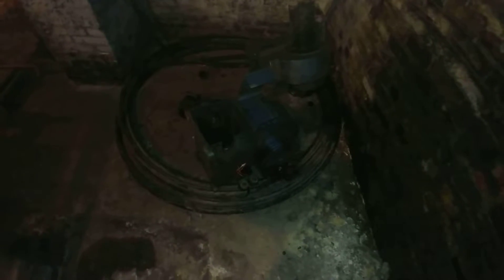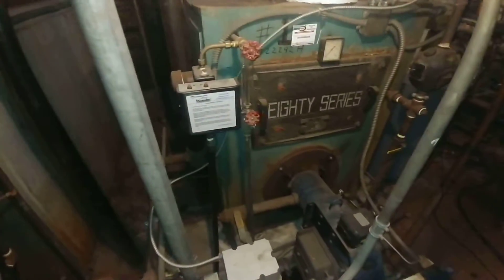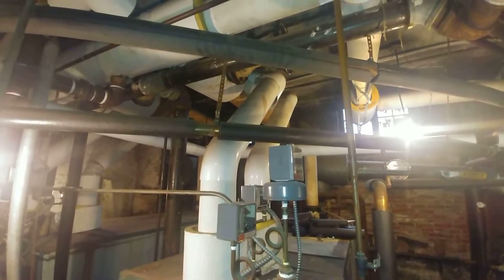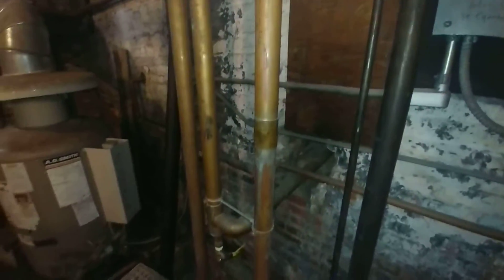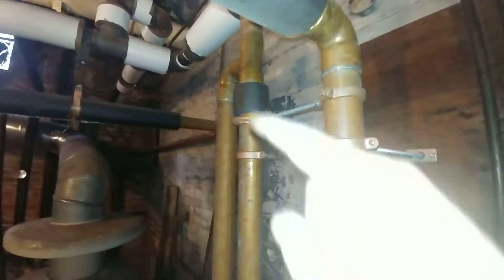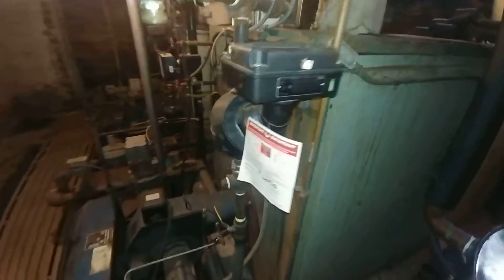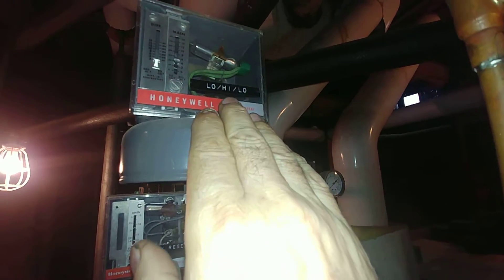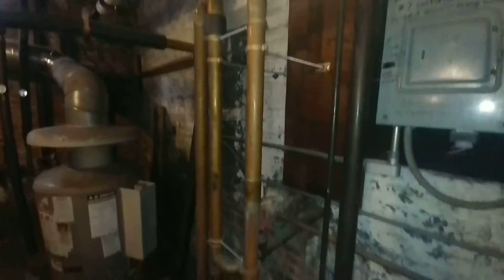False Water Line is a True Solution to Steam Boiler Water Return Line Changes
When "modern" steam boilers replace their coal fired antecedents, water levels in the system drop, often exposing purposely flooded wet returns to steam, with the result of distructive water hammer.

One solution is to "trick" the old piping to hold water again, while allowing the boilers to operate at their new lower water level.